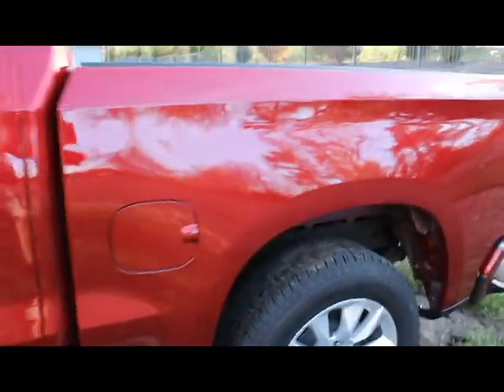Uploaded in low quality see post on 7-22 Can you do videoing on the Canon Rebel T7 ?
Can you do videoing on the Canon Rebel T7 ?  After review I would say if you got a gimbal it would be very good footage to use.  I will be getting the Webill S soon and we will try it out.  The fact my only choice on T7 is the internal mic is my only downside to the cameras videoing under windy situations.

Canon T7 EOS Rebel DSLR Camera with EF-S 18-55mm f/3.5-5.6 is II and EF 75-300mm f/4-5.6 III Lens Plus Double Battery Accessory Bundle

Rode Mic

Mavic Mini

Mavic Pro

Nanlite LumiPad 25

Behringer XENYK 802USB

Mic 1-
Blue Snowball USB Microphone (Brushed Aluminum)

Mic 2-
AKG Project Studio P220 Large Diaphragm Condenser Microphone With Pop Filter and XLR To XLR Cable